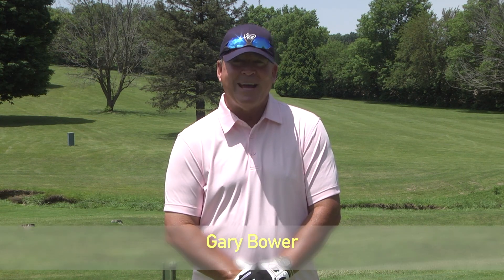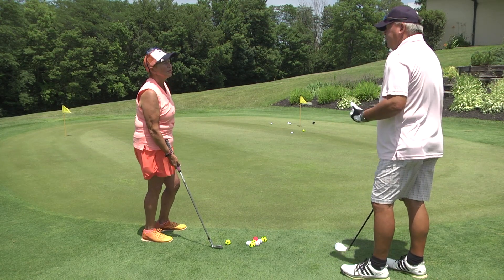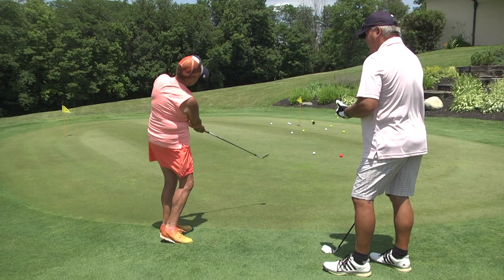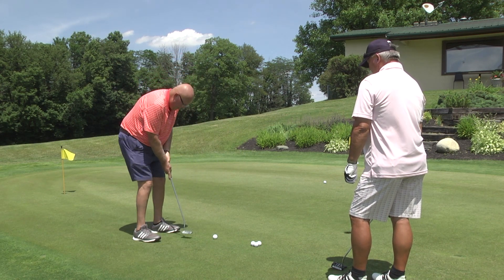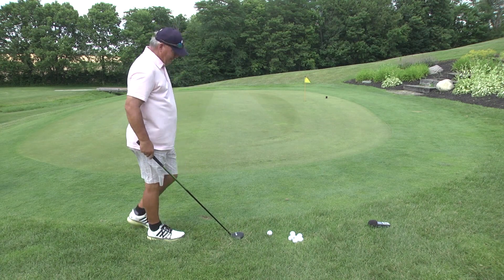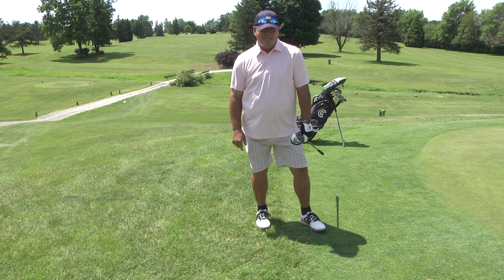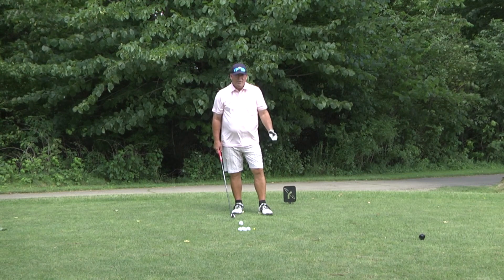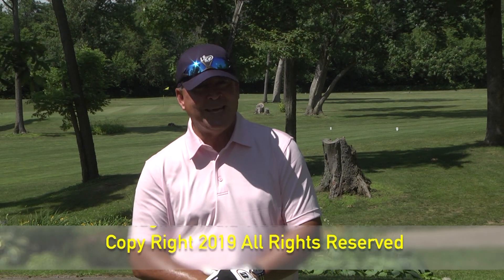Golf Tips 2019 Episode 4 Lakeland Golf Course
In this episode we’re at Lakeland Golf Course in St.Paris, Ohio.
Gary teaches BJ Barger about chipping.
Gary teaches Ralph Wilson about putting.
Gary shows you how to chip with a 5 wood.
Gary shows how to drive with an 8 iron on a par 3.

Lakeland Golf Course

Originally aired on DATV in Dayton, Ohio on July 21, 2019.

Producer Joel Menken

Produced By
Imagine Media Video Productions